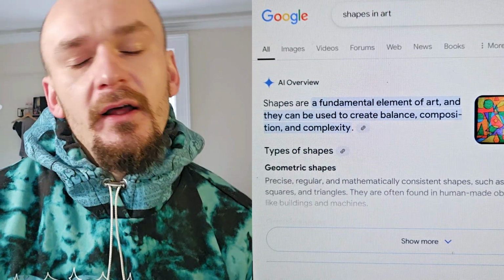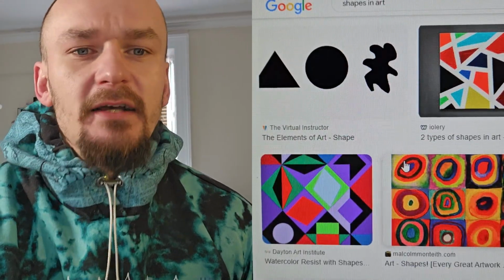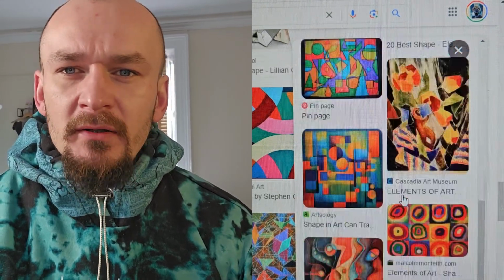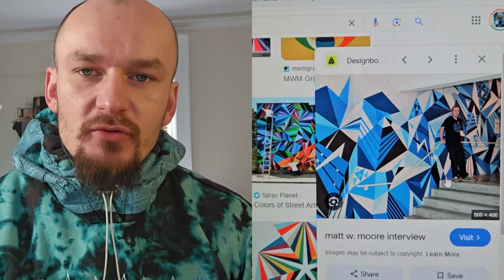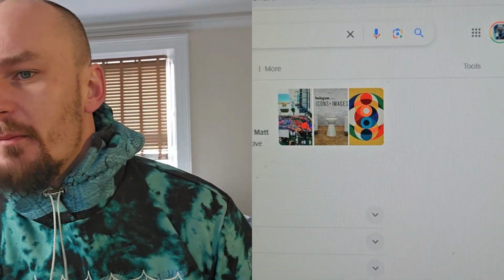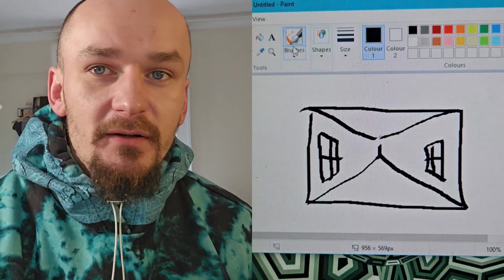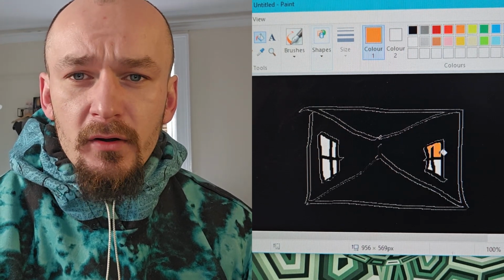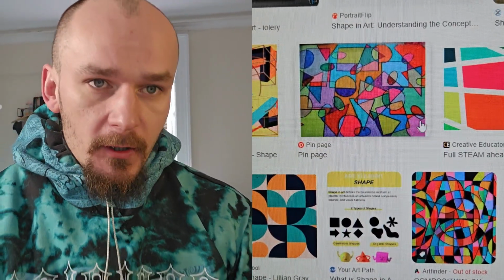Lesson 11 - Beauty of Shapes ft Matt Moore - Learn Art and Design w/Jake O'Neill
In this video we briefly look at shapes in art and how we can use them, as well as popular Artist Matt Moore.

Task for this lesson:

1. Write a bit of info about Matt Moore the Artist.
2. Pick your favourite animal.
3. Draw/paint/digitise using the style of matt Moore or something similar.